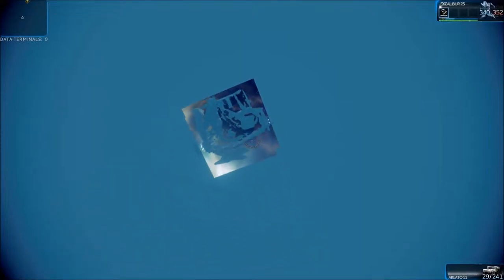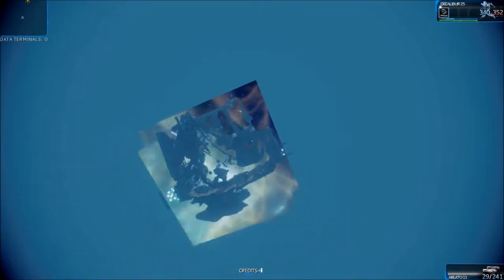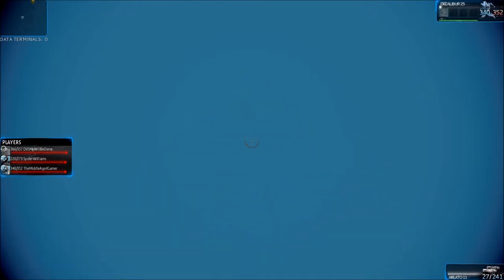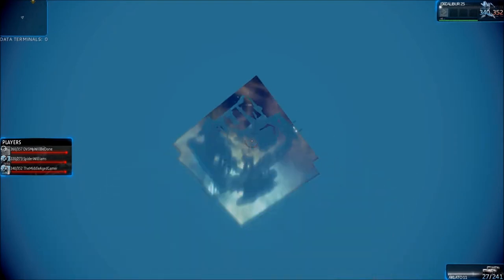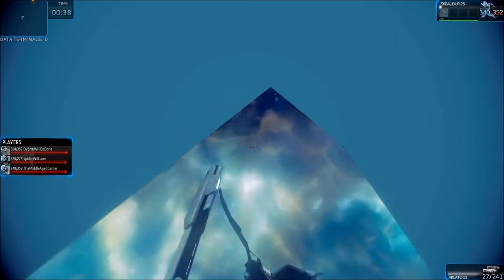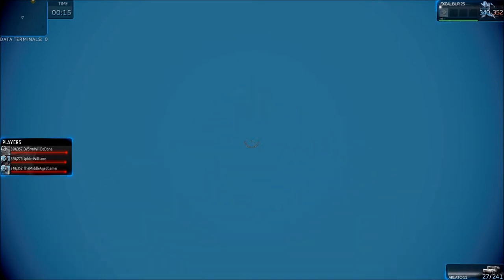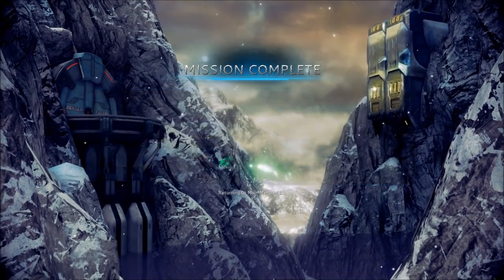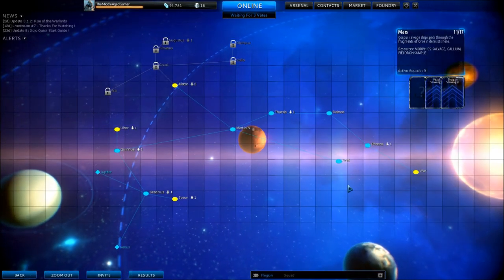Warframe - Glitch - Falling through the map - Gameplay - ***The Middle Aged Gamer***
Here is a quick video of a glitch I have run into several times in Warframe. This time around, I hit the elevator button on a outdoor level and waited on what I thought was the pad. Little did I know that the elevator was coming down on top of me. It pushed me through the ground and the video is a result of what happened. Thanks.

Steam: TheMiddleAgedGamer
PSN: BlacknRedGT

PC Specs:

16 GB [4 GB X4] DDR3-2133 Memory
NVIDIA GeForce GTX 670 - 2GB - EVGA FTW
Gigabyte GA-X79-UP4 -- 4x PCI-E 2.0 x16